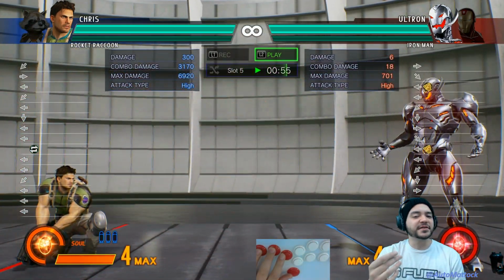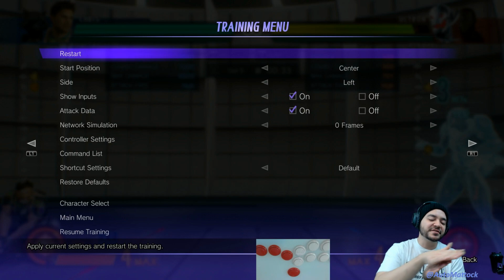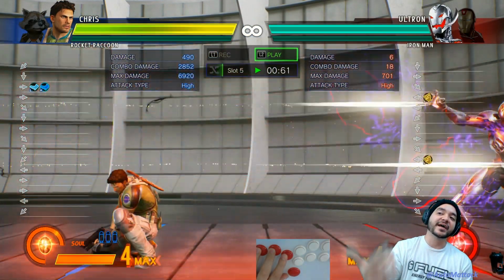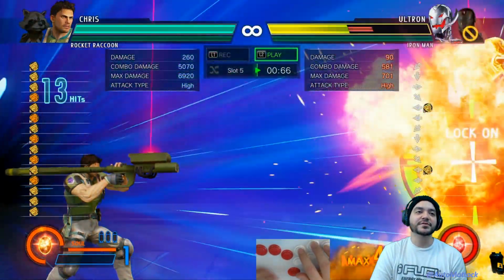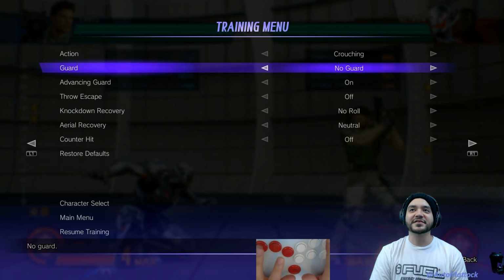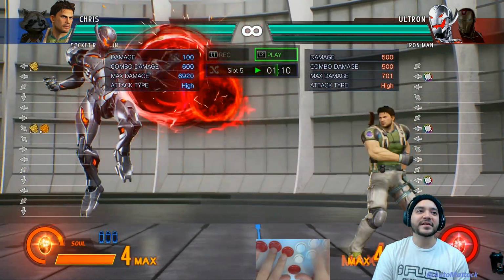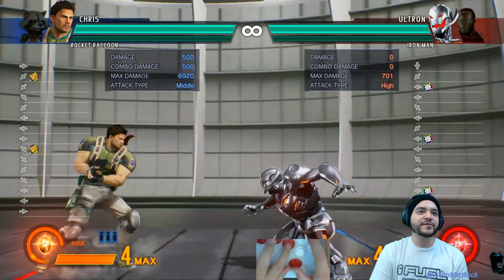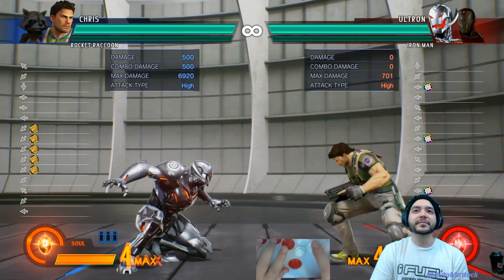[MvCi] Chris Special Tactics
Burly Bonehead might not be so bad after all.